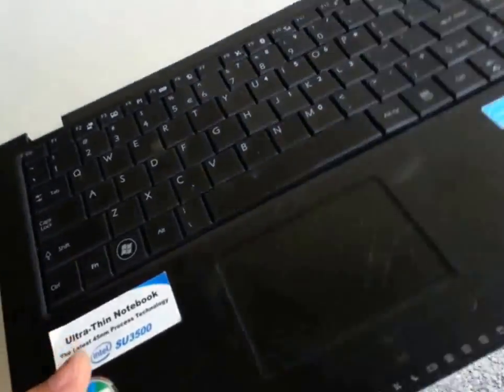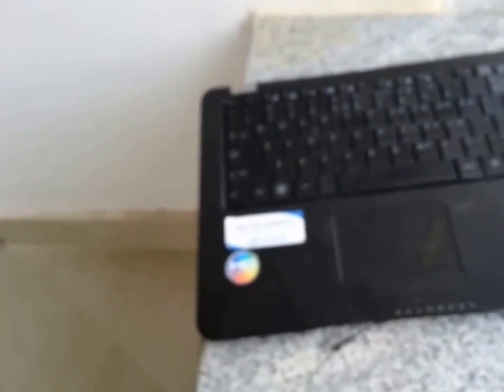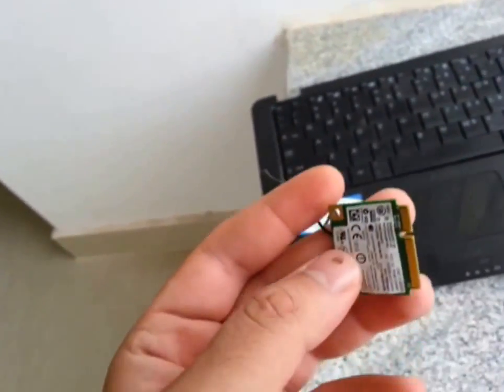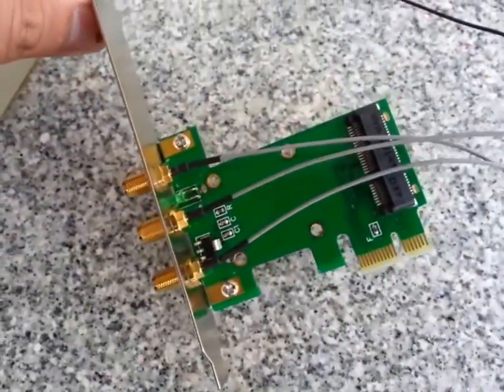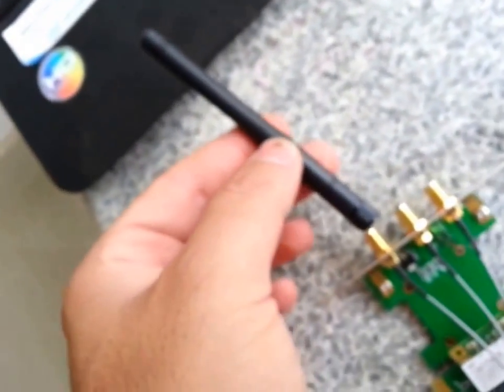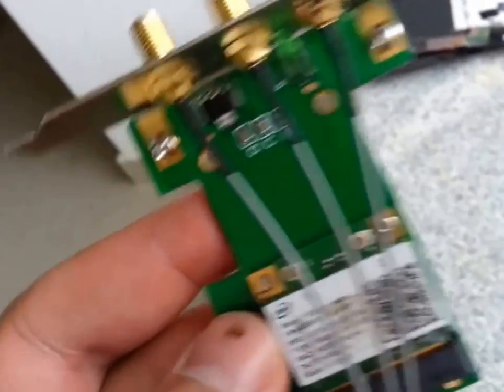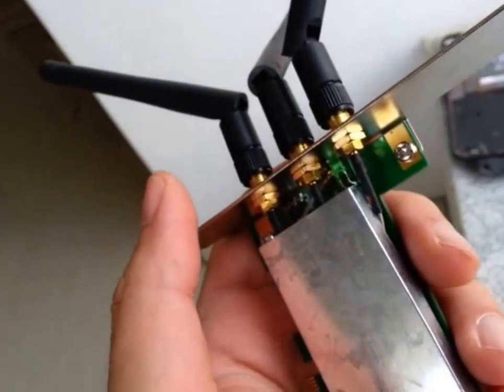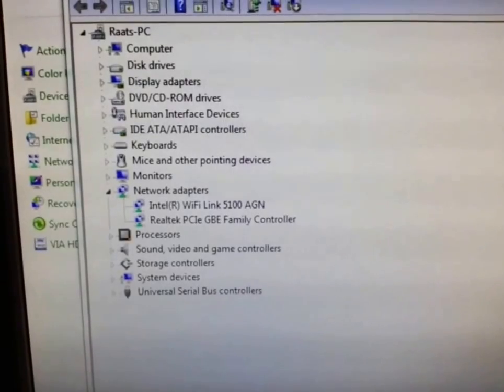Half Size Mini PCIe Wireless Card for Desktop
Adding a wireless mini PCI card onto your desktop with a mini PCI to PCI express adapter. Make your own wireless PCI desktop adapter card! (Shot this video on a phone, apologies for the quality)

Link to AliExpress

Link to the PCIE card

Here is a link to the adapter